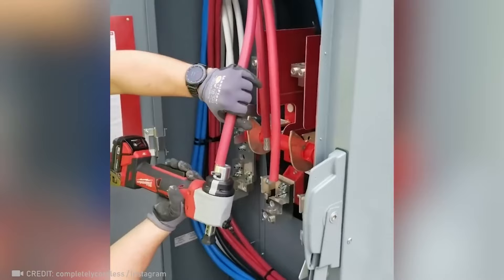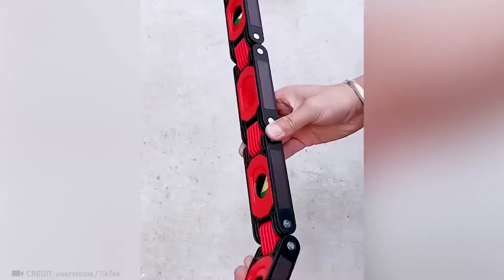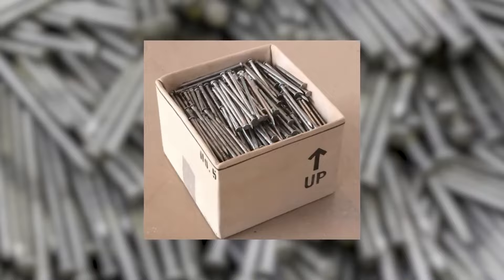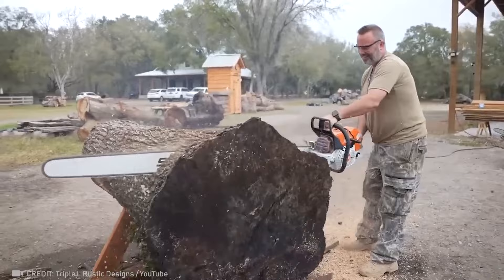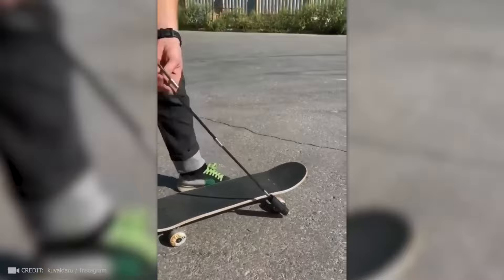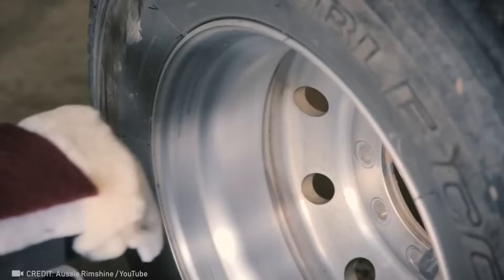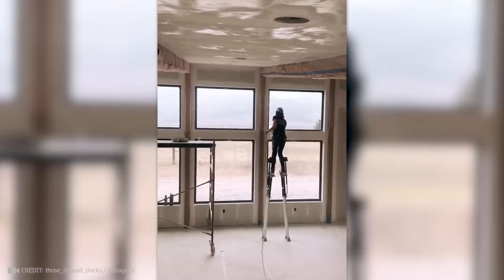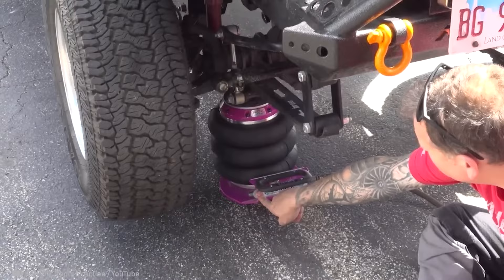Amazing Tools That Are On Another Level